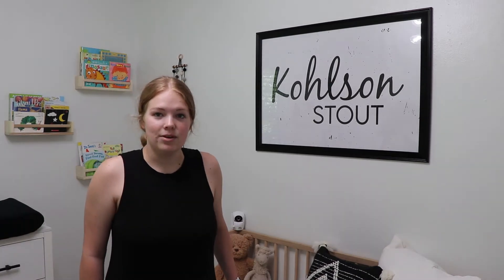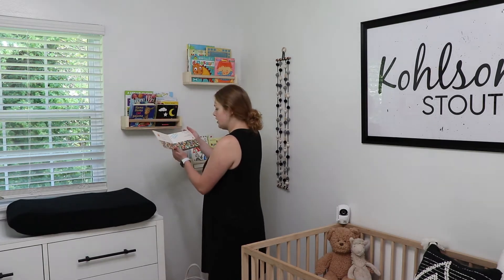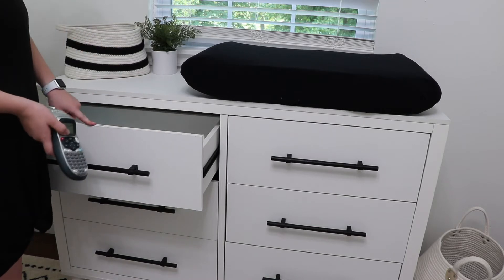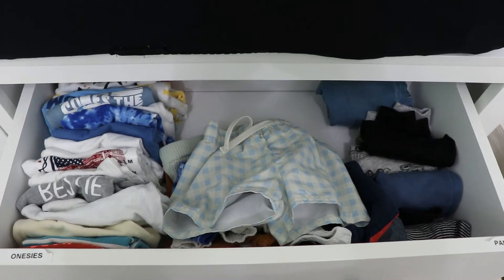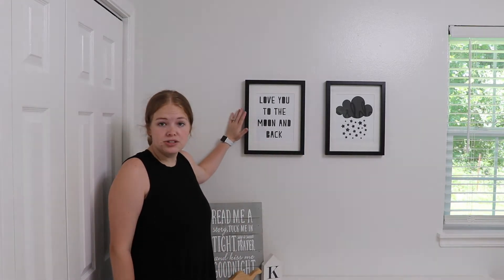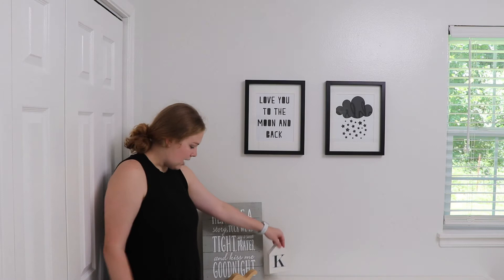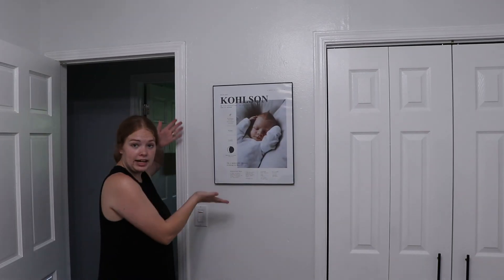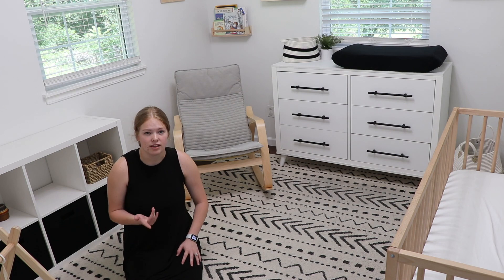Kohlson's Nursery Tour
I have been meaning to make this video forever!  Just now getting around to it, but I kind of like that idea.  You can see how our nursery actually functions, we've changed a lot since before he was born!

Laundry Basket